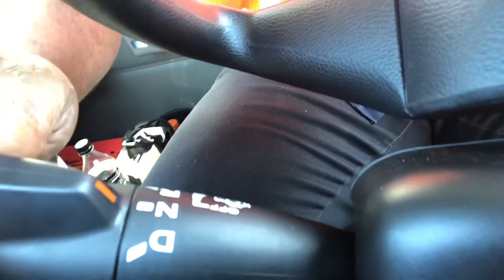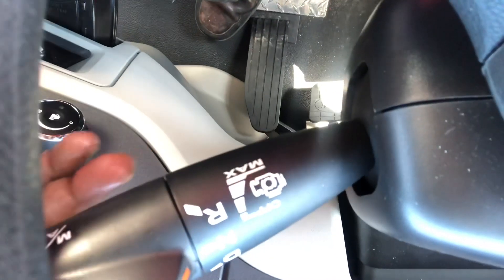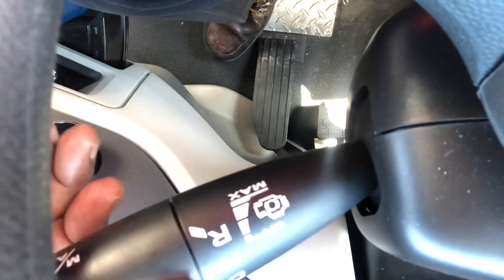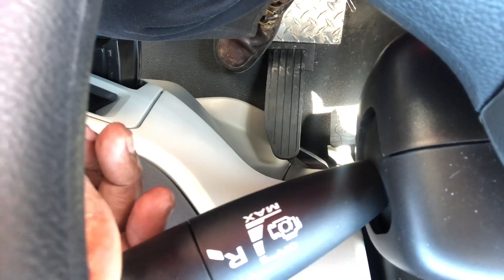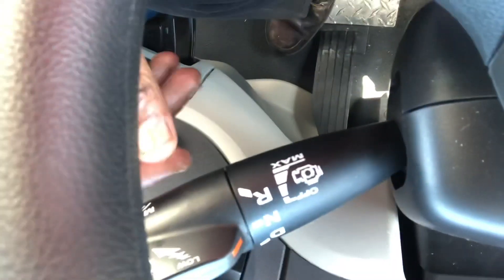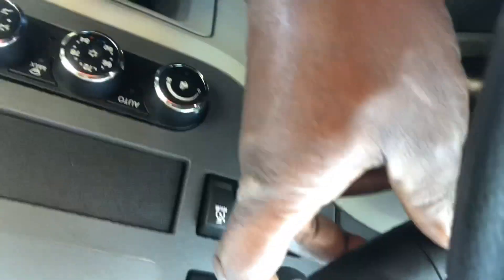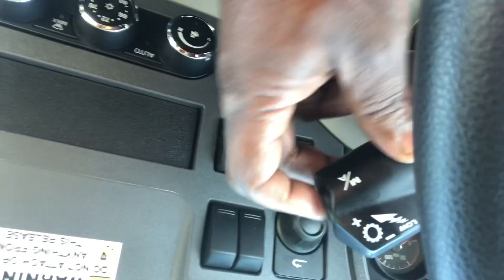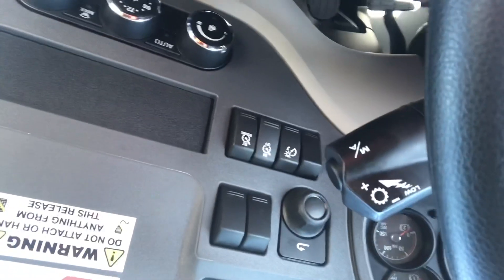REVIEW....🗣2021 PETERBILTS ARE HERE AT YRC FREIGHT 😎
Review the new 2021 Peterbilts at YRC FREIGHT and how to select gears, engine brake, etc.